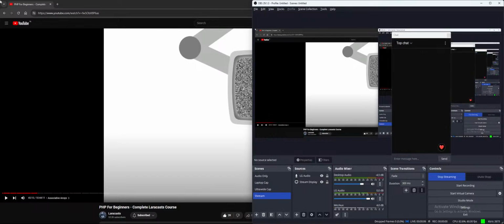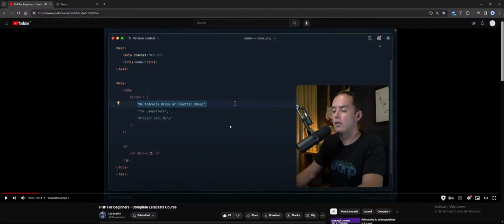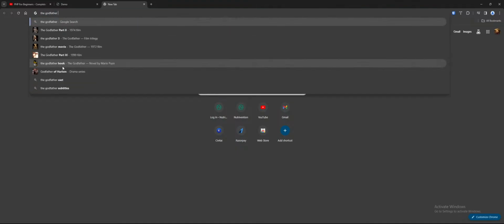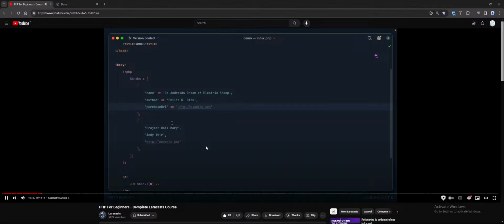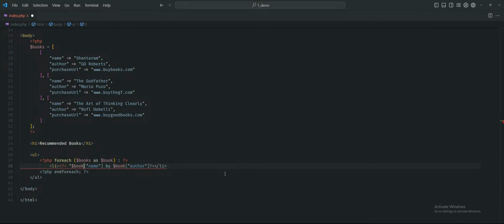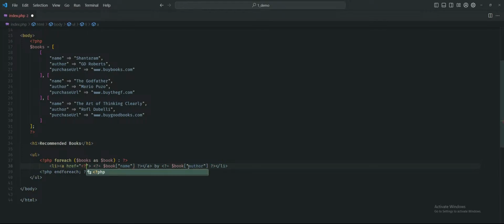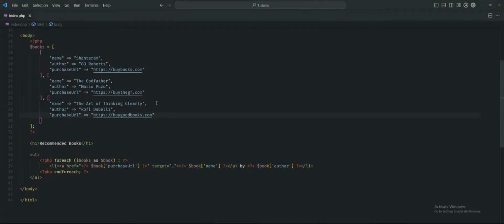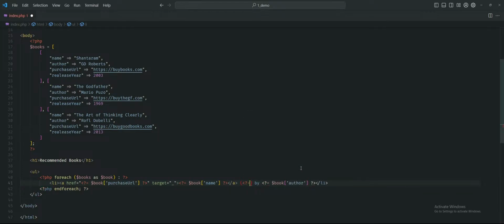Learning PHP [Episode 5] Associative Arrays